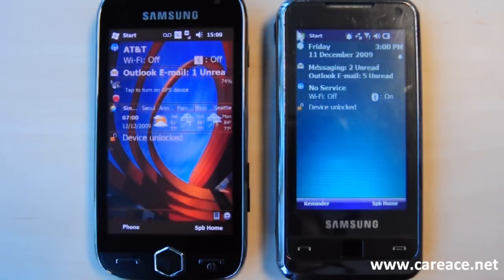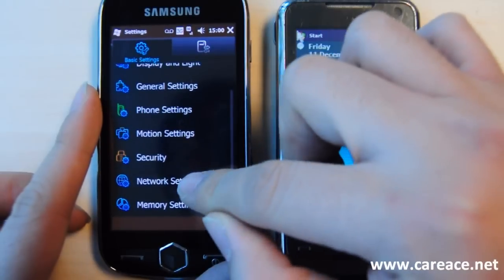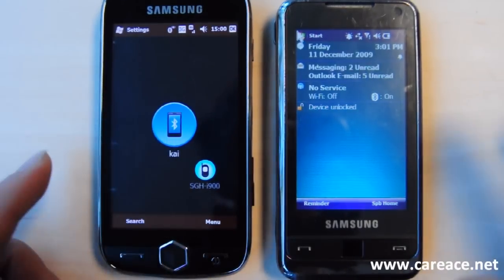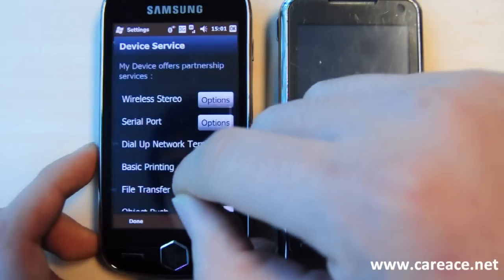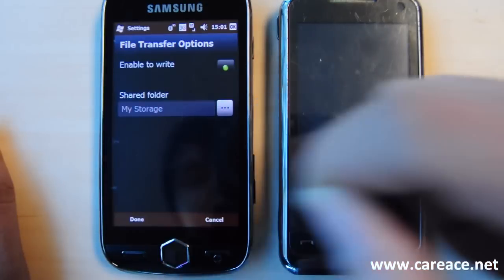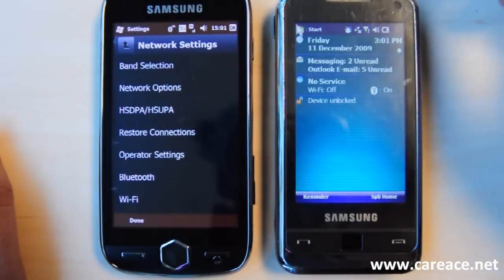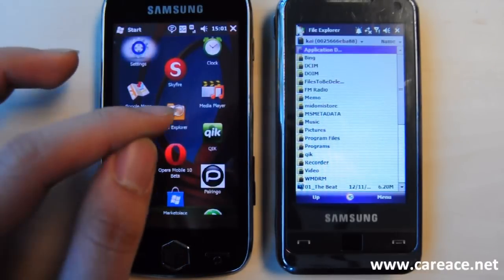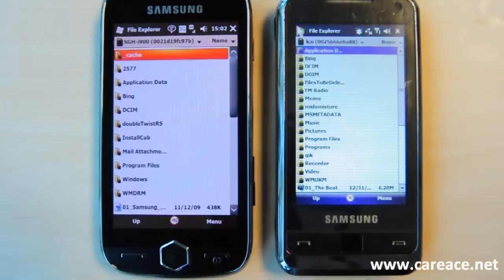Samsung Omnia II: How to Transfer Files with Bluetooth FTP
There are many ways you can transfer files to and from your Samsung Omnia II. On Samsung devices, Bluetooth is famous for its ability to beam files between devices. Additionally, with Bluetooth, you can also set up pairing to transfer files using FTP. This make file transfers as easy as copy and paste.